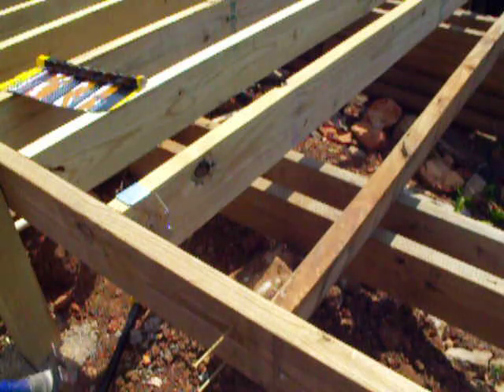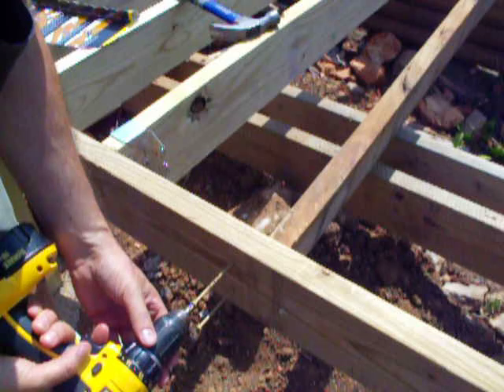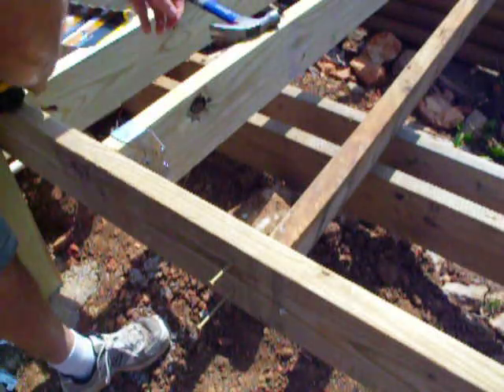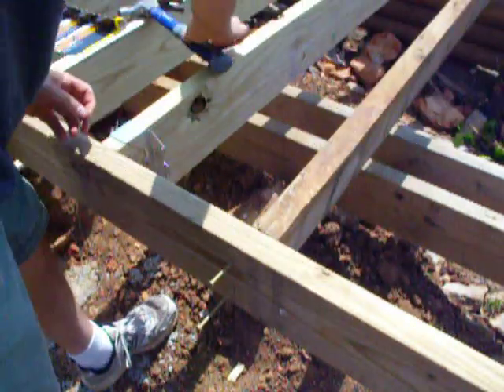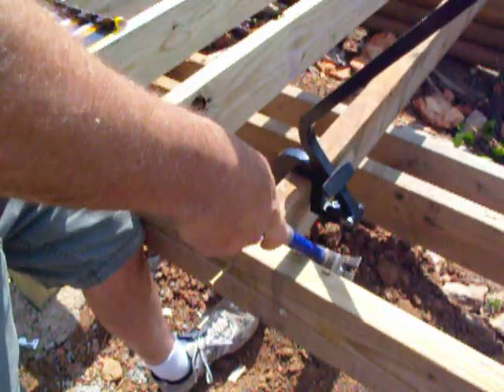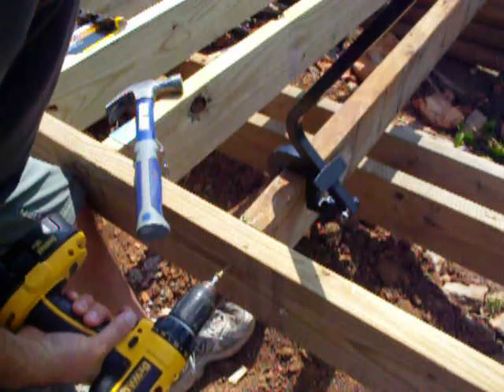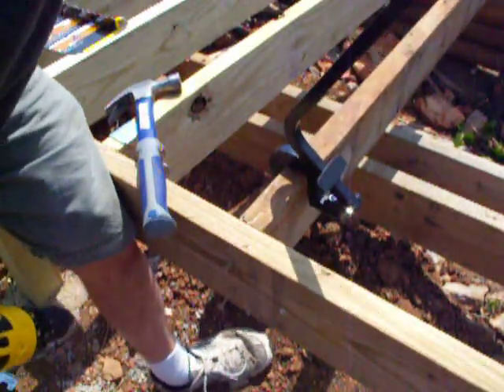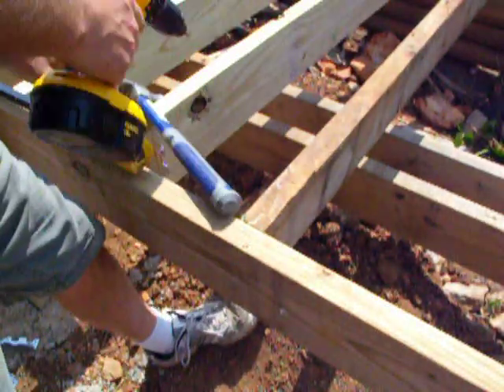Part 2 Stanley Board Bender Straighten Joist Deck Board Planks Review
First time demonstration of the board bender.  When using the board bender there is quite a bit of swivel or play when doing this so it requires a little patience and concentration.  When Straightening a joist have your nail or screw started in the support beam / board and with one hand working the board bender screw in the fastener to the joist for your hold.  Be prepared to purchase stronger bolts when the ones on the BB fail.  It is is no big deal to replace them.